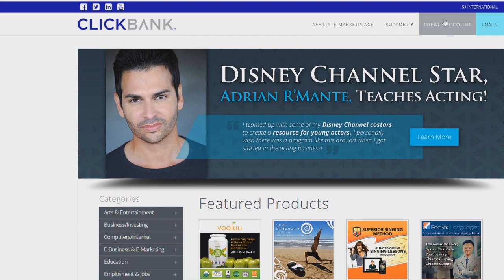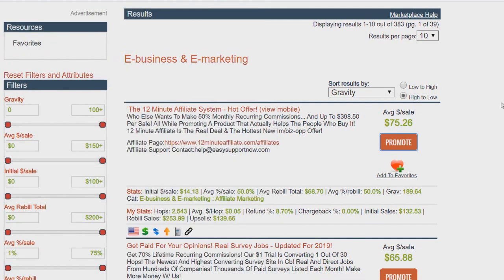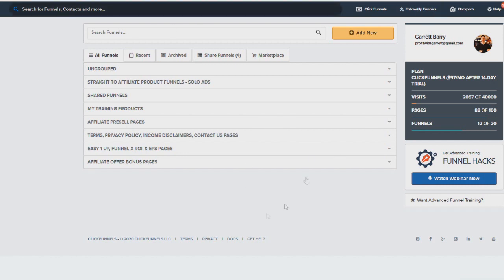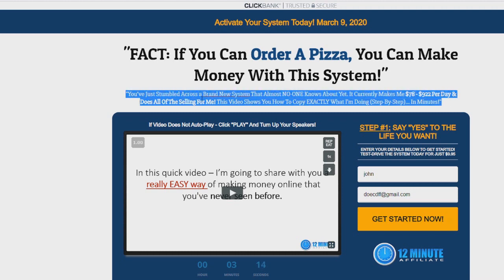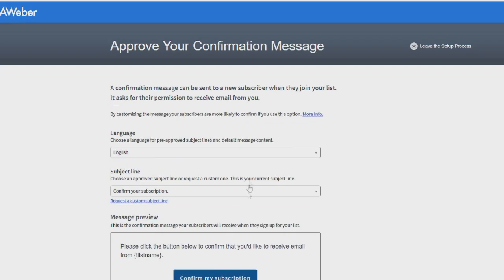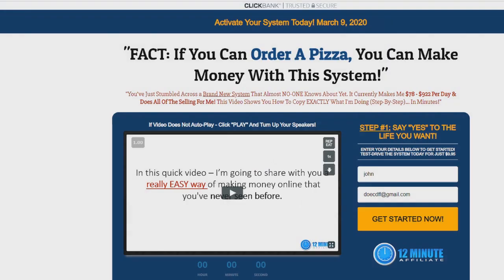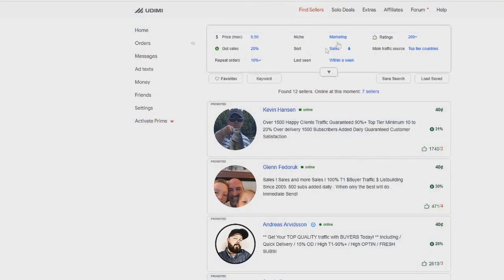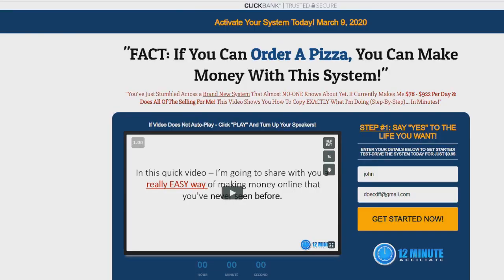Clickbank For Beginners: BEST Strategy In 2020! (STEP BY STEP)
In this video you'll learn one of the best strategies for Clickbank Digital Marketing to make money online in 2020.

★ MY COURSES ★

► Discover How Garrett Makes Daily Digital Commissions On AUTOPILOT Just With Simple Youtube Videos

► Discover how to use Solo Ad traffic to quickly get daily Digital commissions on total autopilot

► Discover my best EASY lead & sale generation strategies on Facebook, Twitter, Instagram, and Youtube with “Social Media Mastery”

★ DOMINATE YOUTUBE WITH THIS AMAZING TOOL ★

★ GEAR USED TO CREATE VIDEOS ★

► Logitech HD Webcam C920s
► Lapel Mic

★ SEE THIS PLAYLIST FOR MORE VIDEOS LIKE THIS ★

★ CONNECT WITH GARRETT BELOW ★